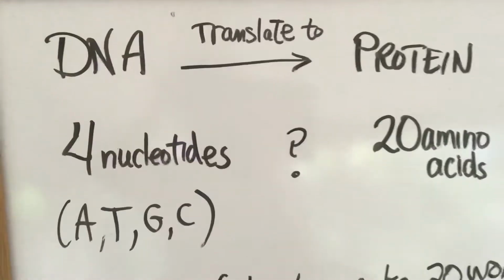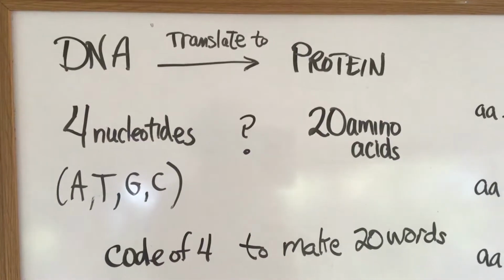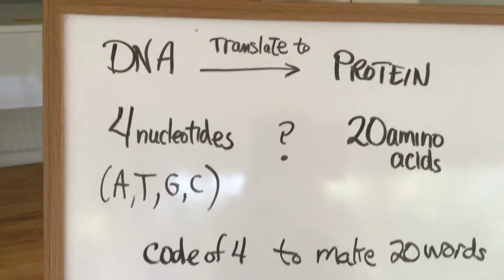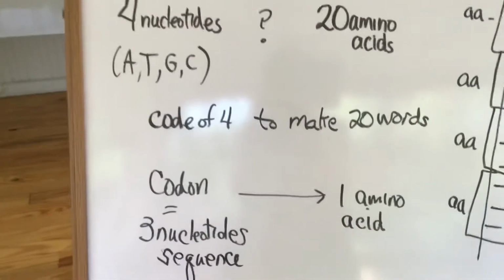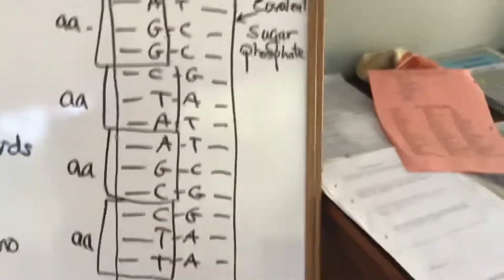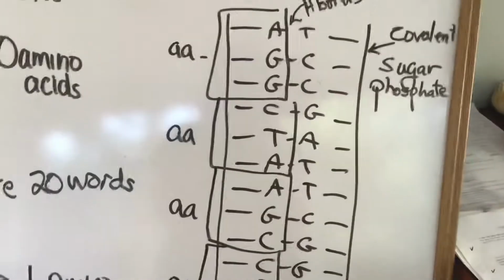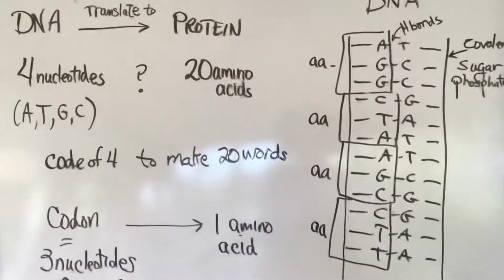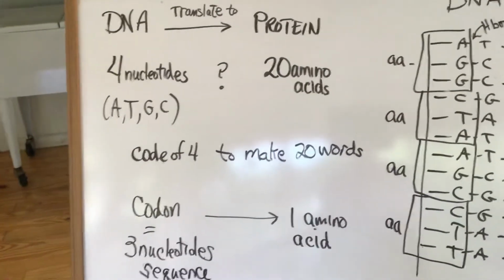Coronacam Protein synthesis (P 1)